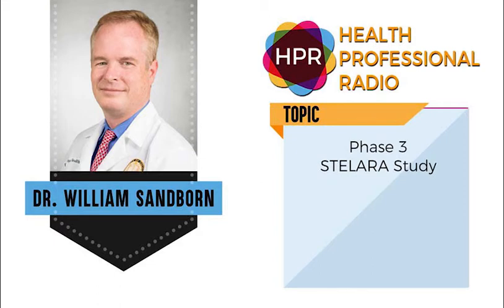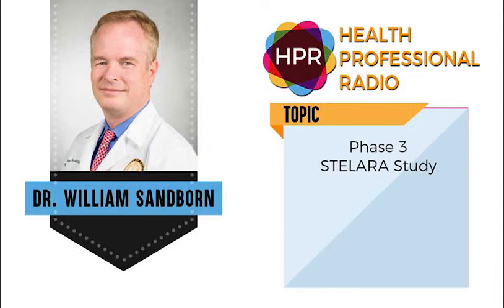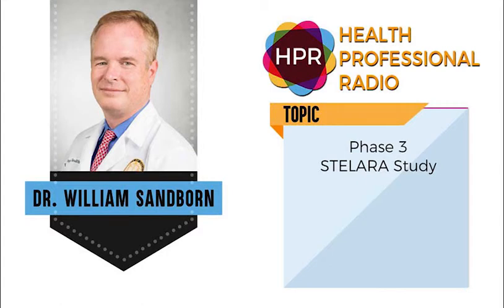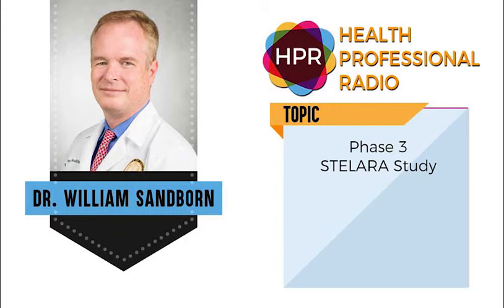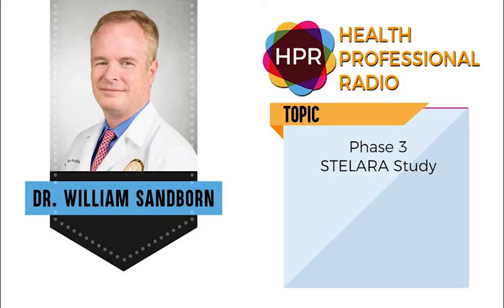Phase 3 STELARA Study for Treatment to Ulcerative Colitis (UC)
Dr. William Sandborn, University of California San Diego, discusses his presentation of the pivotal phase 3 data for STELARA® (ustekinumab) as maintenance therapy in patients with moderate to severe ulcerative colitis (UC), at the European Crohn’s & Colitis Organisation Annual Meeting (ECCO) 2019.

to listen to more interviews about healthcare and research findings.